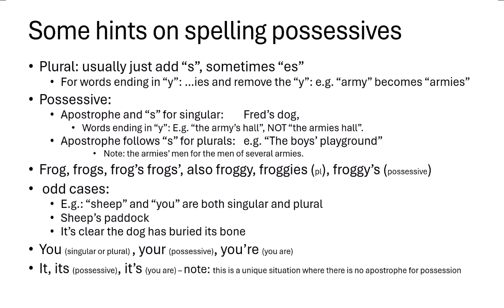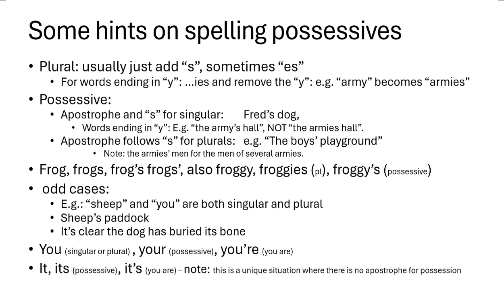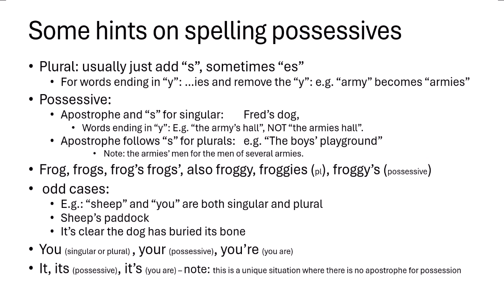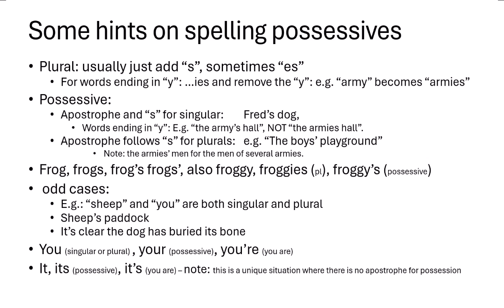It's possessive when it's spelt "its"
Summarises how to spell possessive case nouns in English.
Possessives are owning words or forms of nouns that denote ownership.